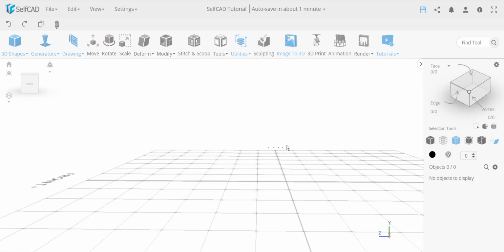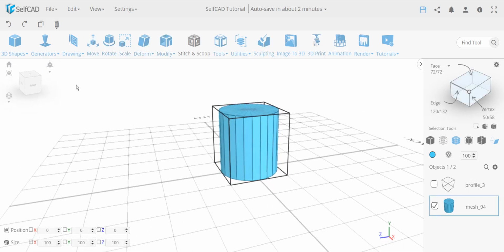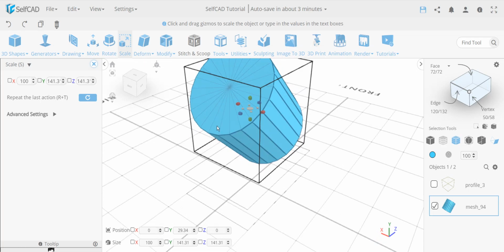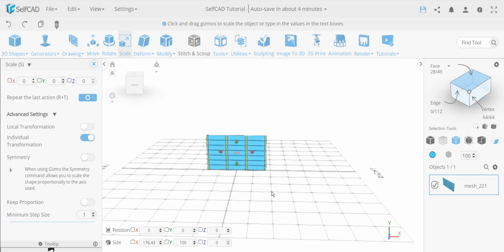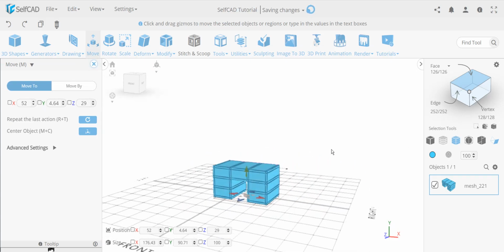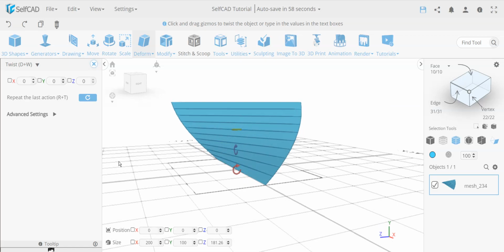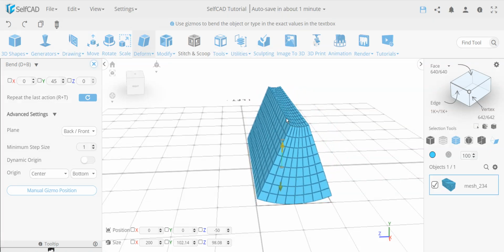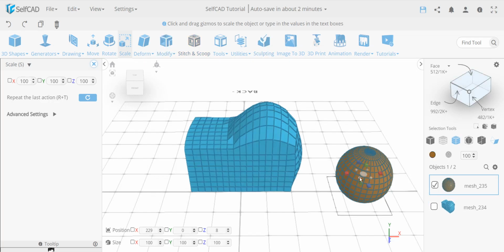How to transform and deform 3d objects in SelfCAD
Chapters:
0:00 Intro
0:20 Understanding 3d Objects and basic transforms
3:03 Understanding Measurement, Scaling, and Positioning
9:21 Understanding how Selection and Transformation work in 2D modeling
18:10  SelfCAD Deformation tools

In this beginner 3D modeling tutorial, we will teach you everything you need to know about 3D object transformations and deformations. If you are new to 3D please watch the following video first

Part of the subjects discussed in this channel: creating a new product design that doesn't exist, how to print on demand with no money, how to get stem education software for free, how stem software helps students to learn, tips and tricks to use a twist tool, the most important step in the design process, product design to manufacture solution, website design 3d modeling solution, how to convert flat images for 3d printing, how to grow your business with stem software,
which is the best software for stem education, product design, and development innovation ideas,